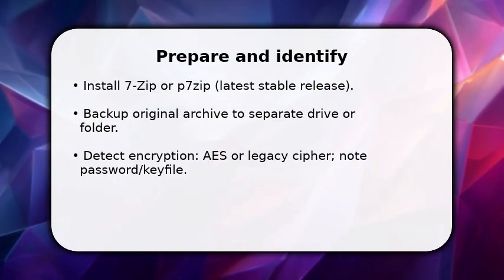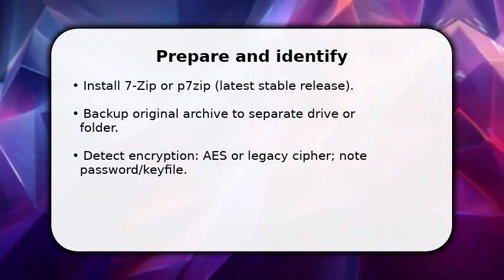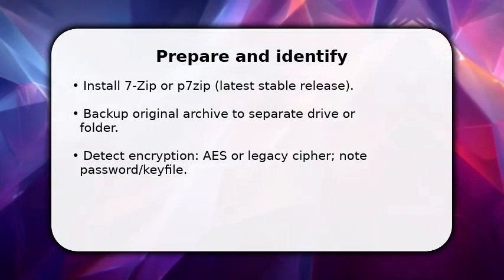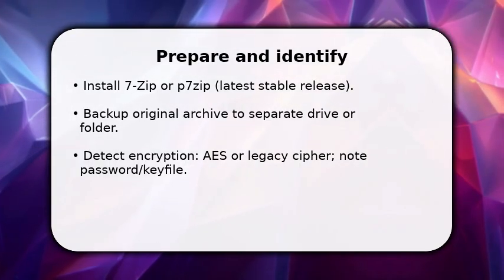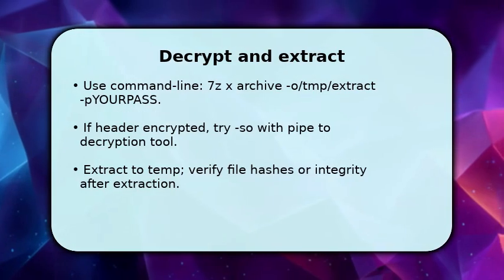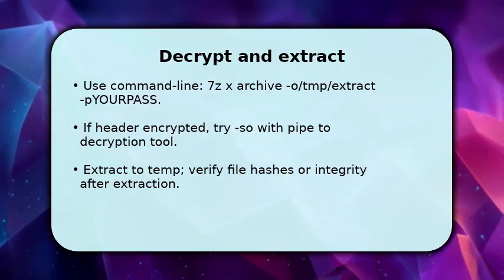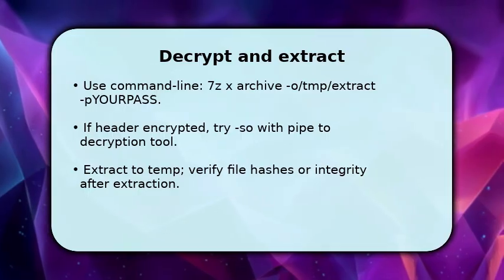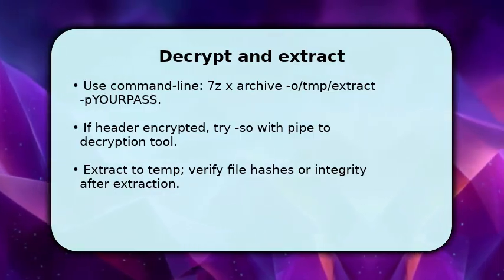How to Fix Support for Encrypted Archive (easy Method)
How to Fix Support for Encrypted Archive (easy Method) | 🔒 Surfshark VPN Deal — Stay private and secure. $1.99/mo + 3 Months Free ▸

Learn the straightforward steps to restore support for encrypted archives on your device. This quick guide covers common issues and provides practical solutions, ensuring you can easily access secure files without hassle.

fix supported archive, encrypted archive help, restore encryption settings, access encrypted data, secure file support fix, decrypting archives guide, easy method to restore EA